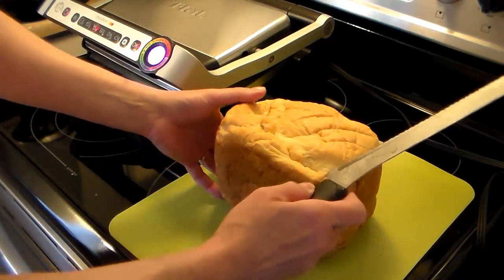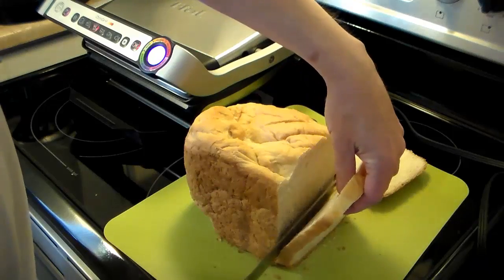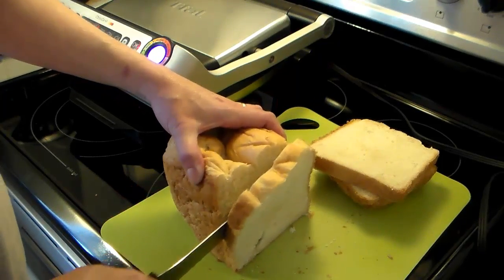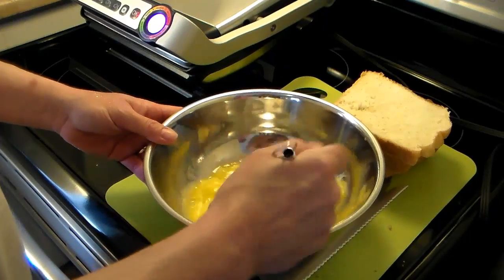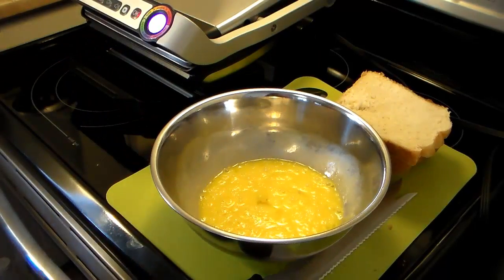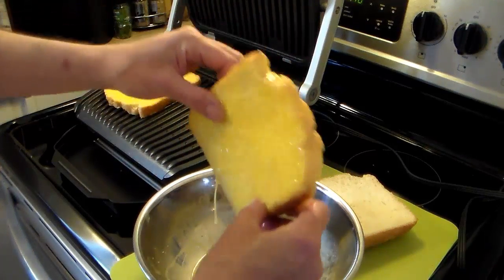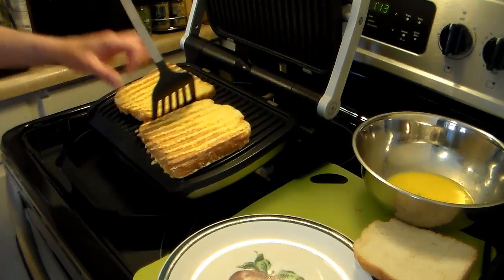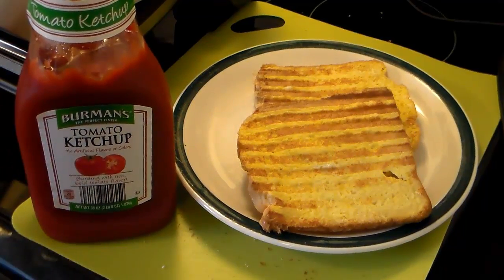French Toast in the T-Fal OptiGrill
French toast done fast.